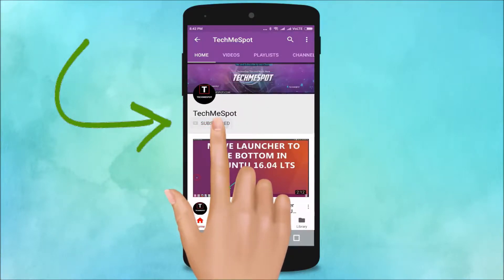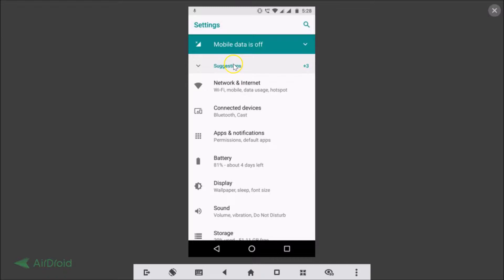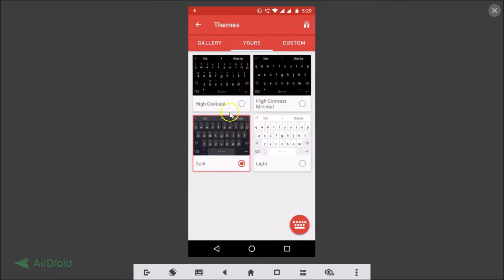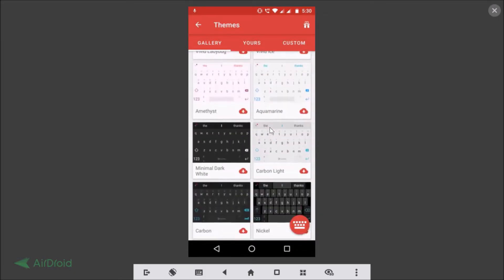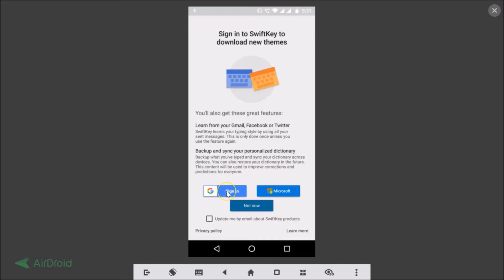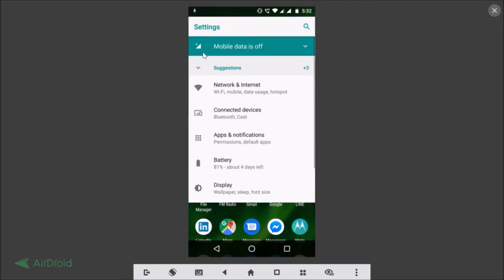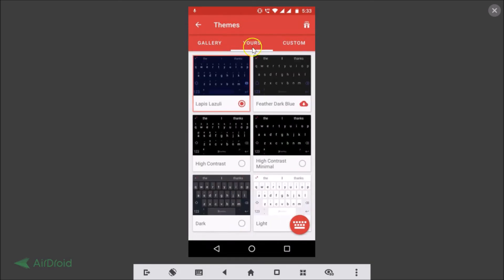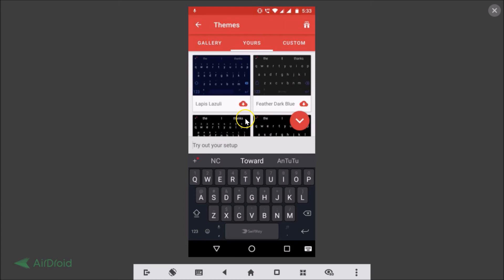How to Change Theme in Swiftkey Keyboard on Android?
Step 2: Tap on search box at the top of the screen, and type 'language and input', and then Tap on it.

Step 3: Tap on Virtual Keyboard, and then Tap on 'Swiftkey keyboard.'

Step 4: Tap on 'Themes'.

Step 5: Tap on 'Yours' tab to get themes that comes pre-installed with the App, just tap on the theme that you like and it will be enabled.

Step 6: In order to download the Themes from gallery, Tap on galley tab.

Step 7: Tap on the theme that you like, and then tap on download link at the bottom of the theme.

Step 8: Sign in to swiftkey by using Google or microsoft account, it will be downloaded.

Step 9: Go to Yours sections and Tap on it to enable it.

It's done.